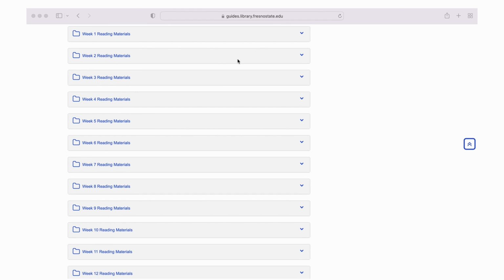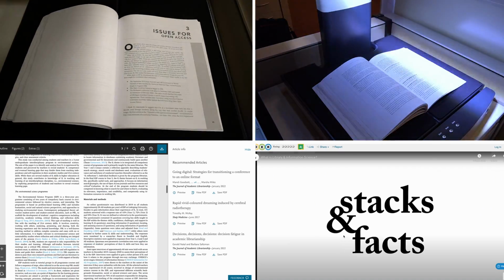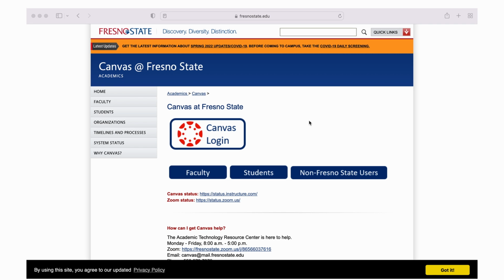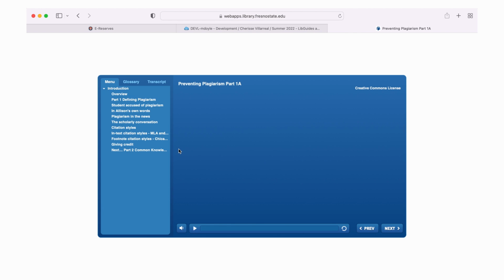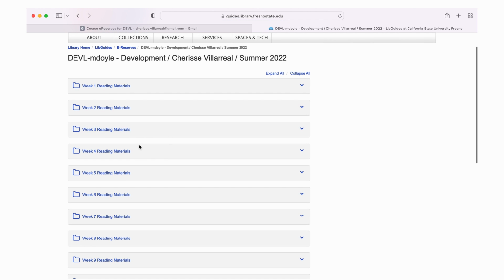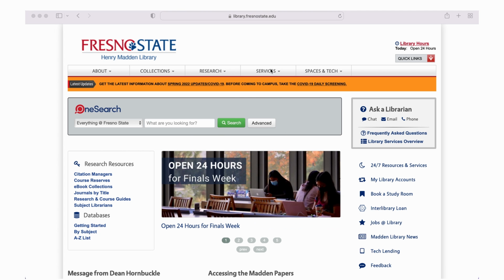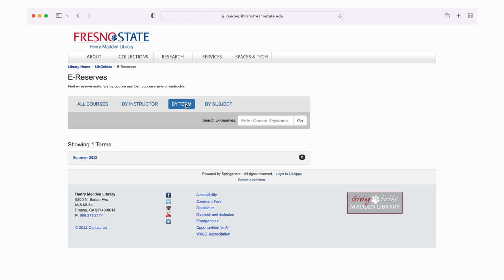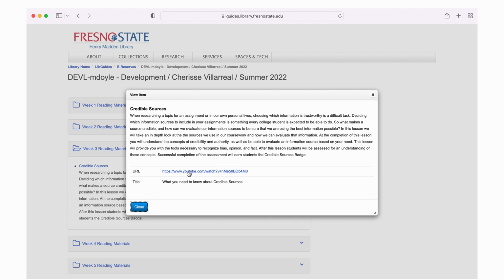eReserves Students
[TRANSCRIPT] Student's Guide - How to access eReserves

Hello and welcome to the students' guide to eReserves
This tutorial will give a brief description of our eReserves service along with instructions on how to access the materials for your course.

What is eReserves
eReserves is a library service that has been created for students to electronically access materials that instructors place on reserve for a specific course. There are several types of items that can be placed in eReserves. File formats include but are not limited to permalinks from our library's website linking to articles or books, PDFS of scanned book chapters,  word documents, images, media, study guides, instructor files, and much more. I’ll demonstrate a few different methods to access eReserves.

If your instructor has published a canvas site for their course. You can view eReserves through Canvas.

 First, log in to canvas, select the course you want to view, and select eReserves on the development list. Your eReserves will display directly from this module, and Now you have direct access to your course.

You can also access your eReserves course from a direct link or our page on the library's website. Your instructor could have sent you a direct link to your course reserves; if you select the URL, the address will take you directly to your course. Then you will need to sign in with your Fresno state credentials and enter the password that was provided to you by your instructor.

You can also access eReserves through the Fresno State Library's website at library.fresnostate.edu.

From the main library page, select services, our services, and select eReserves. Scroll down to access materials and select the library eReserves button  . this page will display all of the eReserves courses that are active this semester. You can navigate by instructor, term, and subject as well.

Once you find your course, you will need to sign in using your Fresno state credentials, then enter the password provided to you by your instructor.
Contact your instructor if you need the password, as the library cannot provide this information to students.